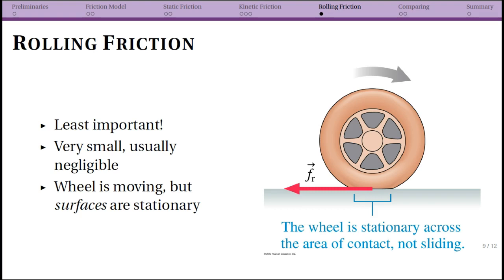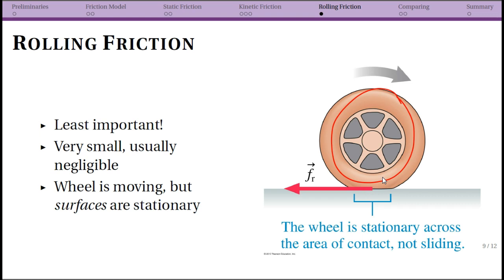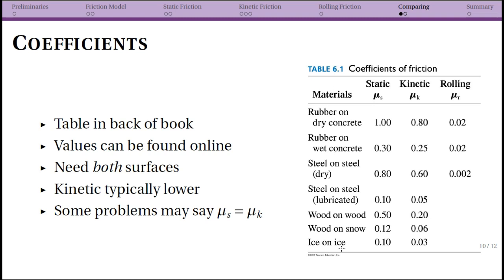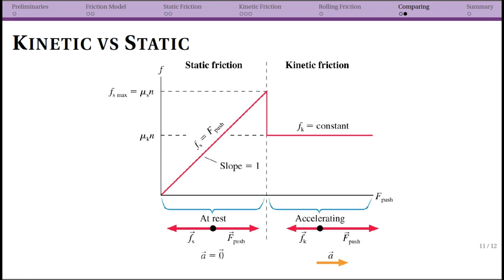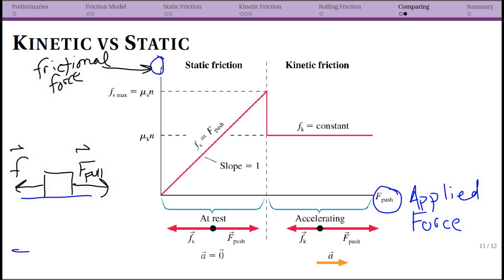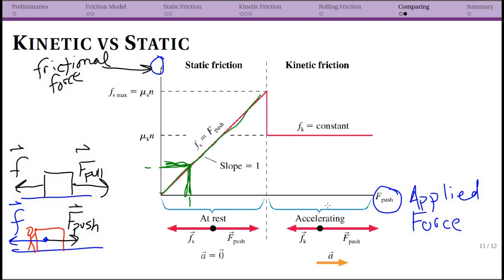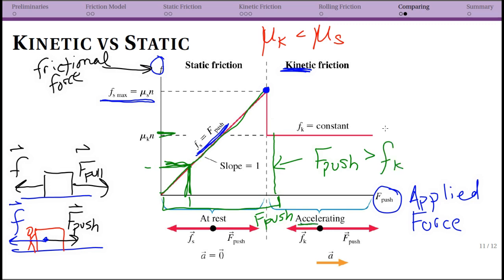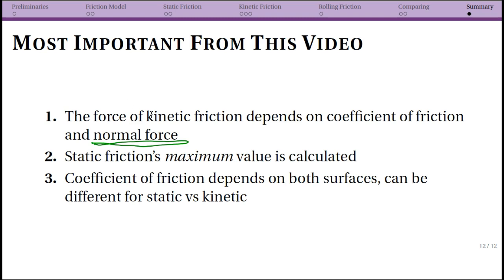Friction: Rolling, Comparison, and Summary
Physics 202 at Agnes Scott College.  Week 5.  Friction - rolling friction, coefficients of friction, comparing kinetic and static frictions, summary.